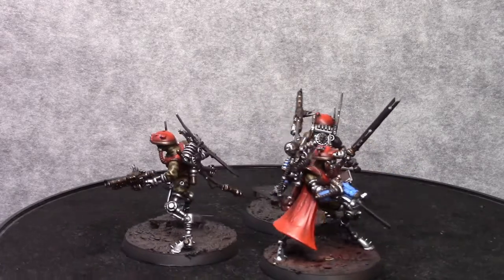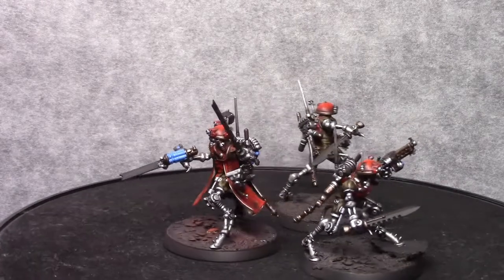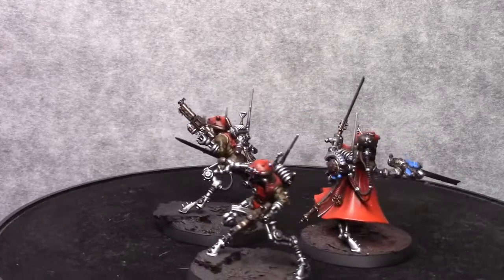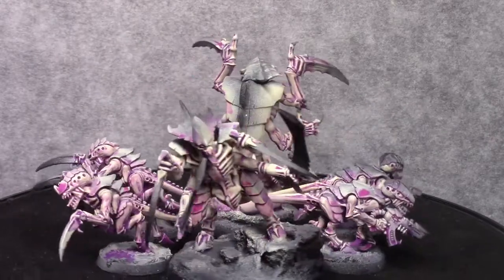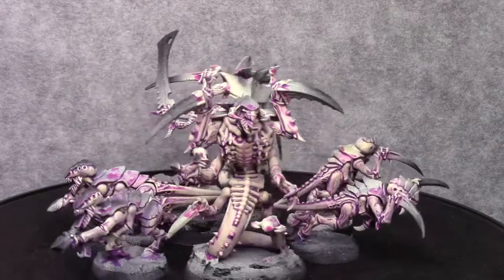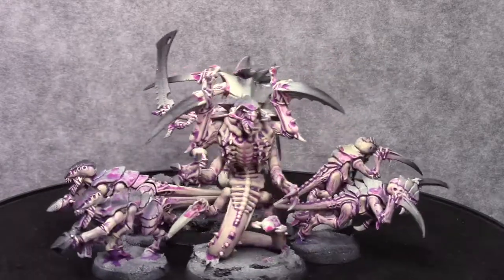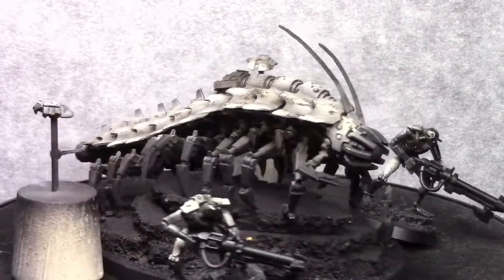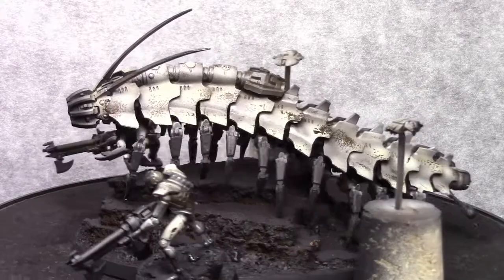IDIC BEER get it painted challenge 2018 #30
In this weeks video i will be showing the progress i made over the last week on the latest bunch of models.
Its always a good feeling to have that fresh start, but i am so looking forward to get these finished and in the cabinet as well.